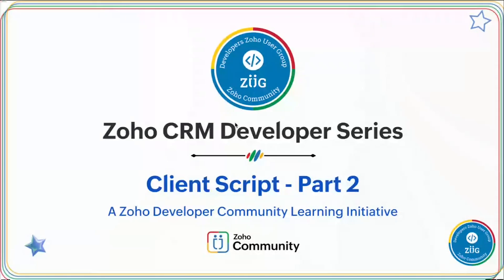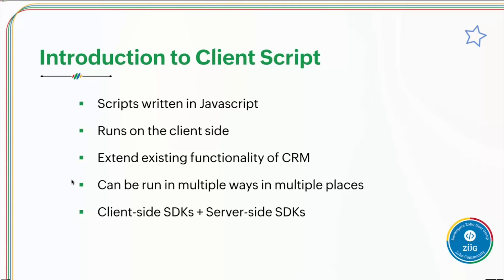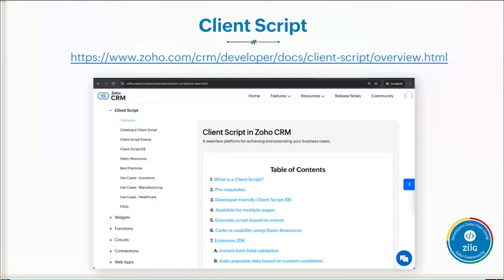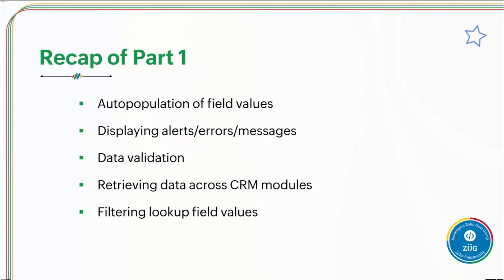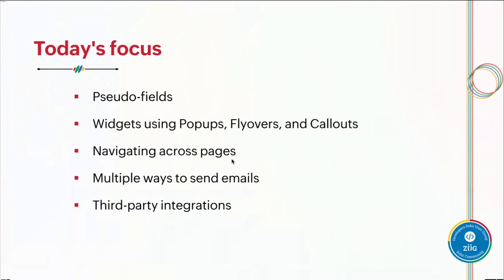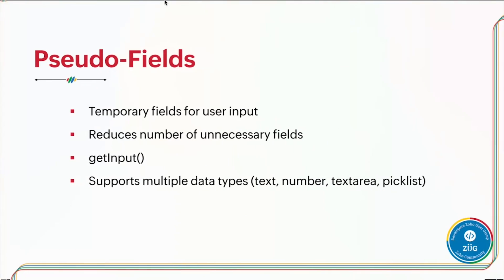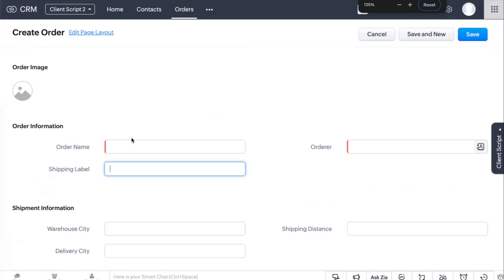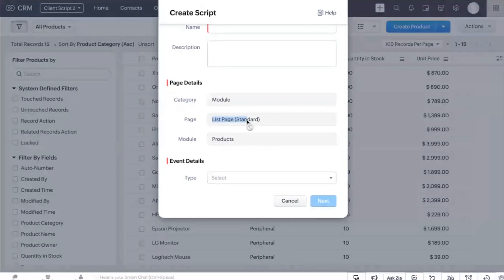Zoho CRM Developer Series: Client Script - Part 2: Advanced Features and Use Cases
The Zoho CRM Developer Series equips developers to explore the customization capabilities in Zoho CRM and learn in-depth about each feature.

Client Scripts are snippets of JavaScript code that run on the web browser instead of the server. They enable users to customize Zoho CRM with their own business logic by enabling them to configure events for the various UI components and define the actions once those events are triggered.

Besides encompassing rich sets of client-side APIs, Client Scripts can also execute the Zoho CRM's server-side APIs. In this session, we cover features and use cases more advanced than the ones discussed in Part 1.

CHAPTERS:
00:24 - Agenda
00:53 - Introduction to Client Script
04:34 - Recap of Part 1
06:31 - Focus of Part 2
08:19 - Pseudo-fields
15:34 - Widgets
26:45 - Navigation
33:39 - Sending Emails
43:36 - Third-party Integrations

If you're not part of the Zoho Developer Community, and would like to network with fellow developers and benefit from all that the community has to offer, visit our website mentioned below, click JOIN NOW, and fill out the form to get invited to the official chat channel, or send an email to developer(hyphen)community(at)zohocorp(dot)com for further information.